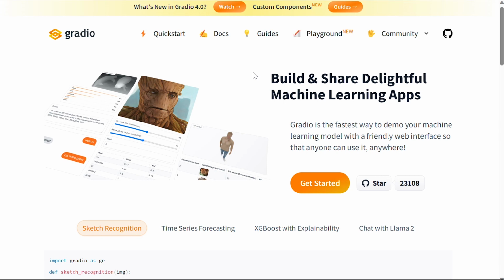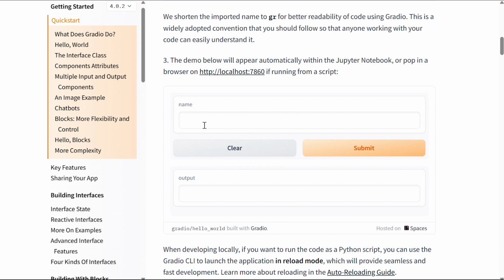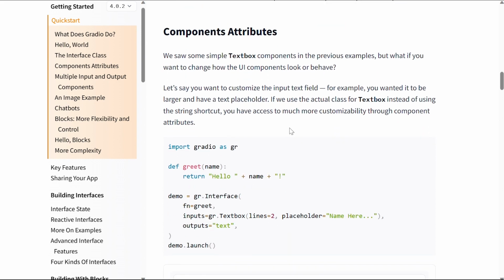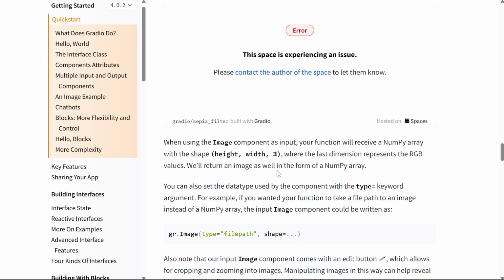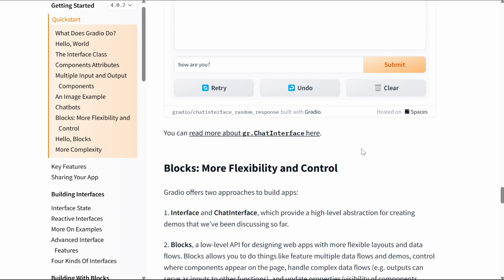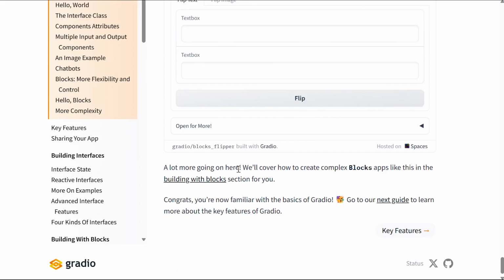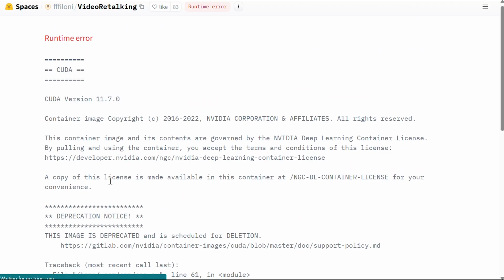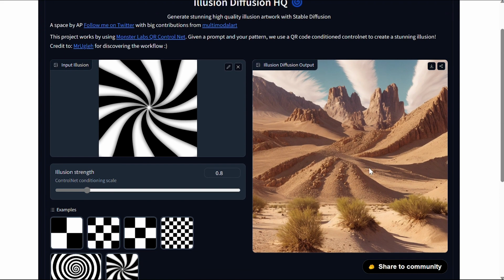Gradio in Python Full Course: Examples on HuggingFace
Learn how to build interactive interfaces for Generative AI applications using Gradio in Python. At the end of the video, demos of different spaces on HuggingFace are provided.